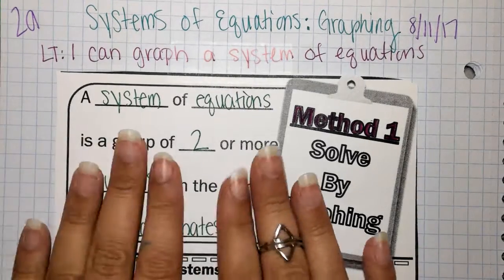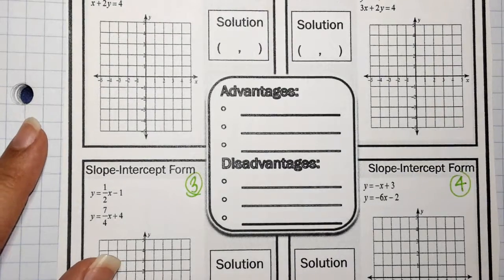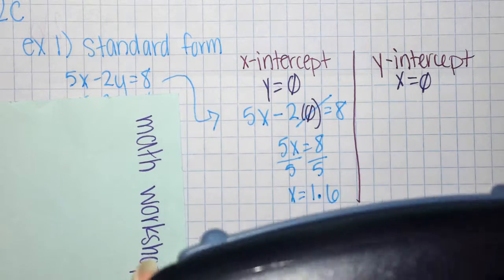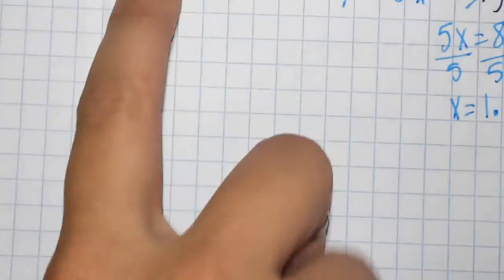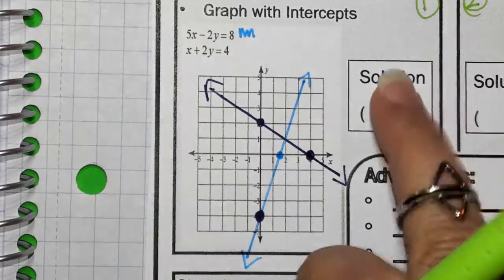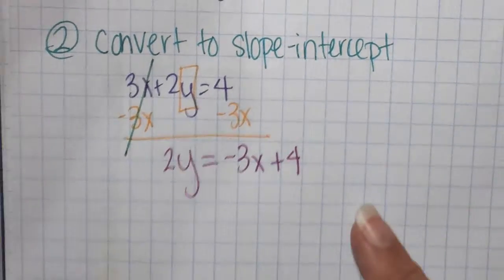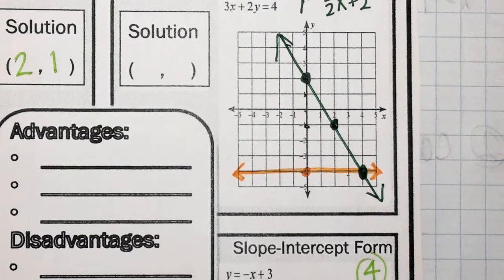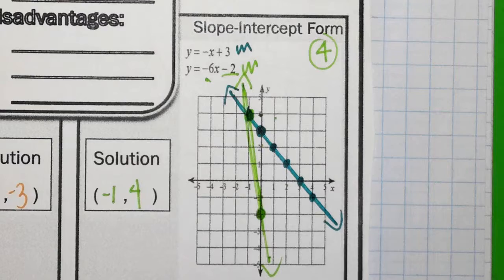8 14 17 4th